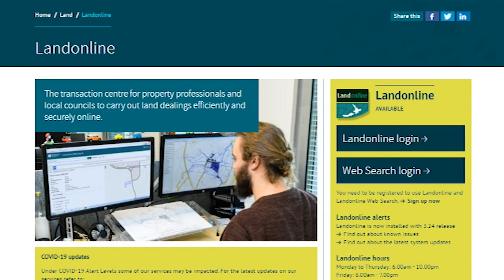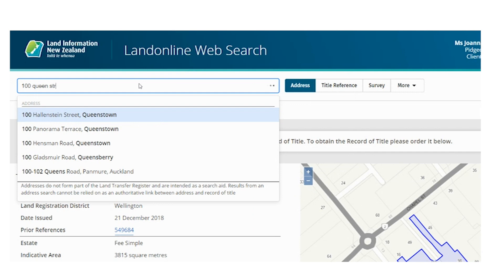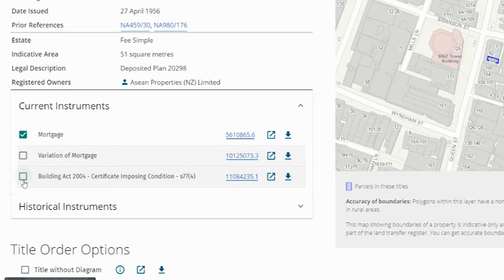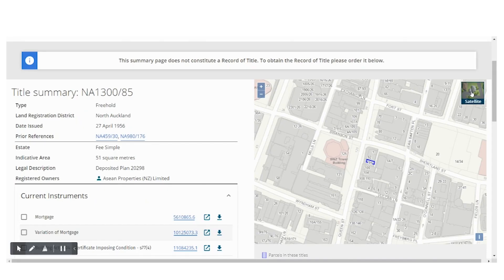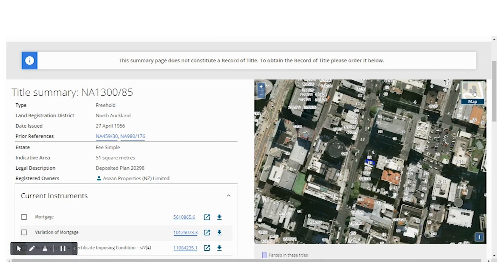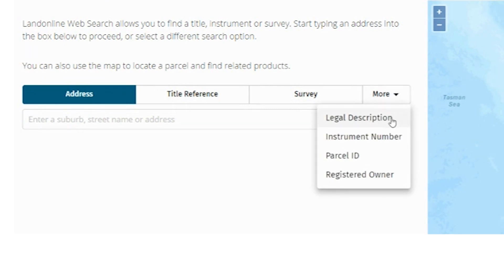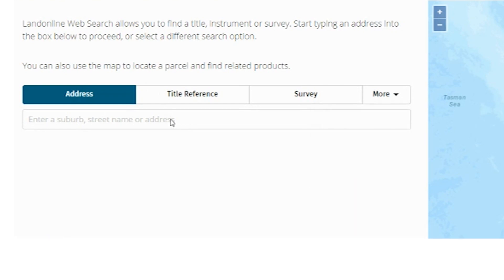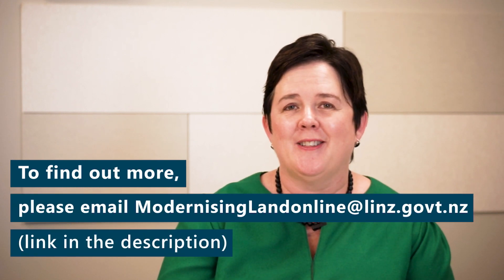Modernising Landonline - Web Search demo with Joanna Pidgeon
A short demo of Web Search made with Joanna Pidgeon from Pidgeon Judd Law.

Find out more about:
•  Web Search